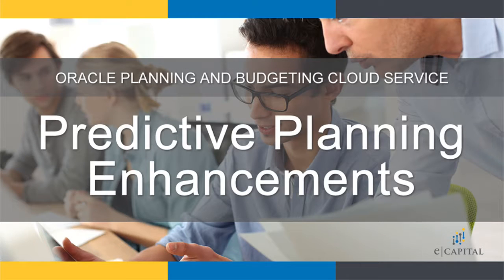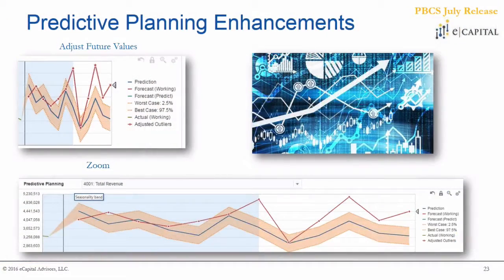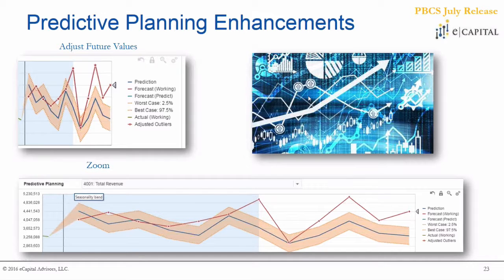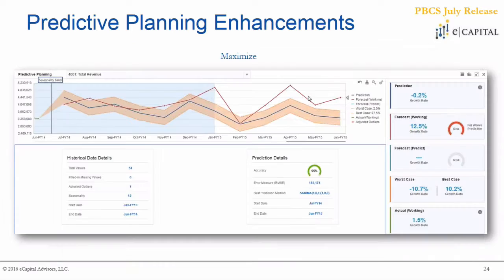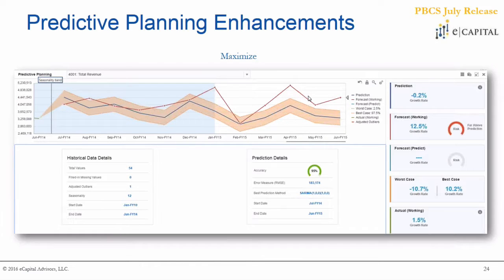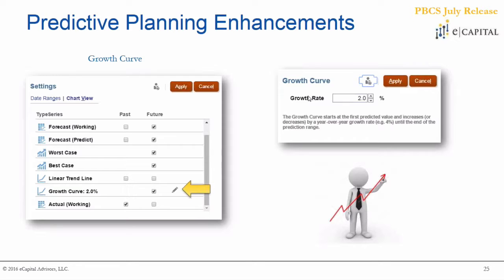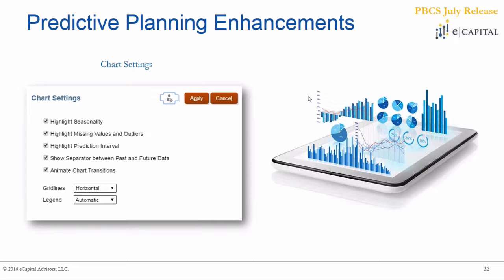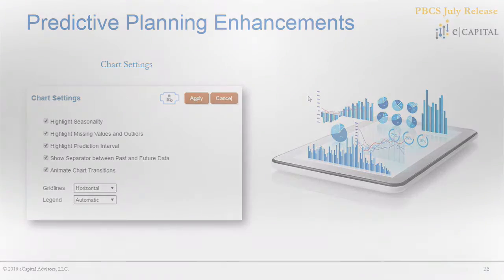Predictive Planning Enhancements [Oracle PBCS Update - July 2017]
This video update is part of the monthly Oracle Planning and Budgeting Cloud Service (PBCS) Update Series from eCapital Advisors. On a monthly basis, experts at eCapital review Oracle release notes to provide a look at the latest features and changes users & administrators must know about.

The July 2017 Oracle PBCS Update included:

Follow Up To June 2017 Update
What is PBCS?
Don't Forget About EPBCS!
New in July
Monthly Update Schedule
New EPM Automate Utility Version
EPM Automate Utility Install Review
New REST API: CLEAR_CUBE
Clear Cube Enhancements
Updated Provisioning Work
Navigation Flow Enhancements
New Predictive Planning Chart
Predictive Planning Enhancements
Member Name May Contain Comma
Export a Grid Design In Financial Reporting Web Studio to Excel
Enterprise Features
Weekly Planning - Financial Model
New Workforce Dashboard
Data Import Templates
Metadata Import Bug
Standard Interface
Reporting Studio - Desktop Client
File Integration - Oracle Fusion Financials Cloud
Custom Members in Property Dimension
Q & A